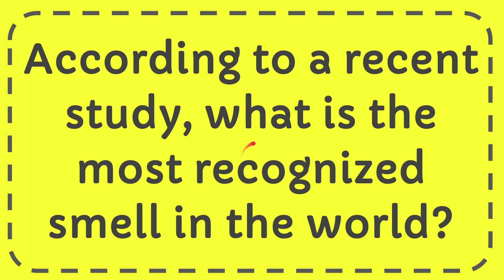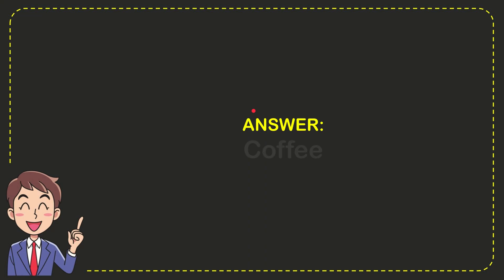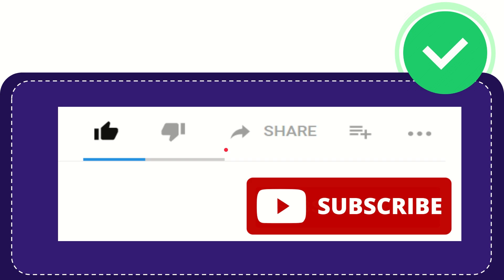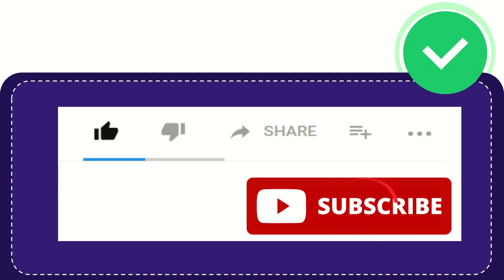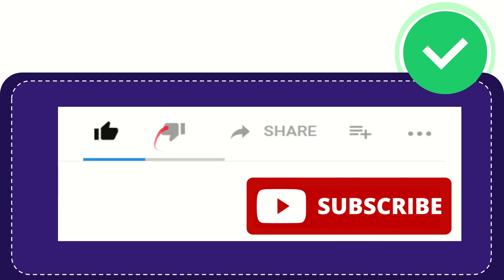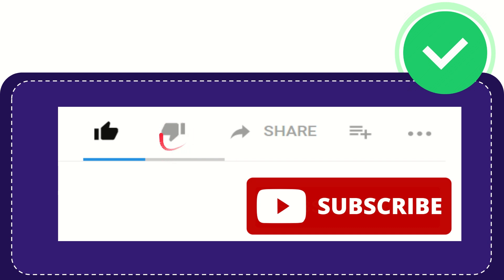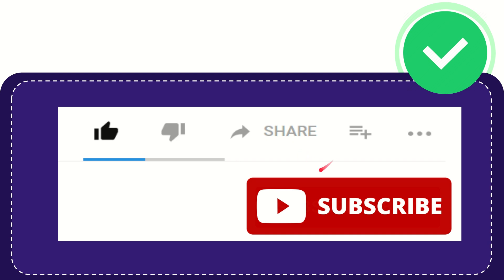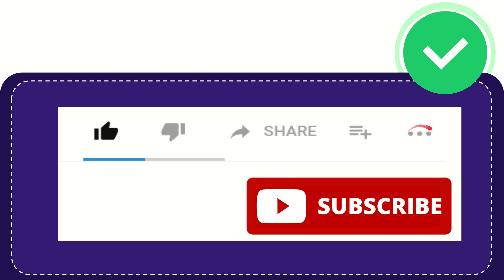According to a recent study, what is the most recognized smell in the world?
There isn't a definitive "most recognized smell"  since scent recognition can be influenced by cultural background. However, studies do offer some interesting insights. A Yale study identified 20 common aromas that people recognized easily, with coffee topping the list. This makes sense! Coffee's robust aroma is familiar around the world, and its association with mornings and alertness strengthens its memorability.